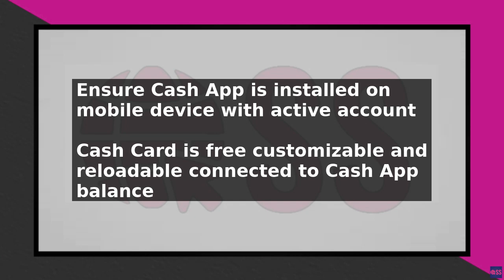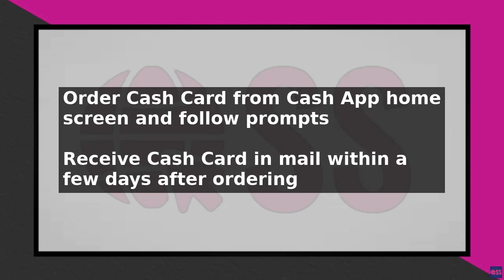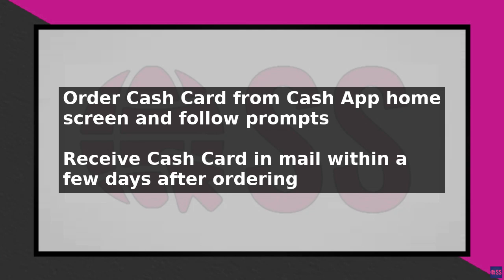How To Use Cash App Debit Card (2025)